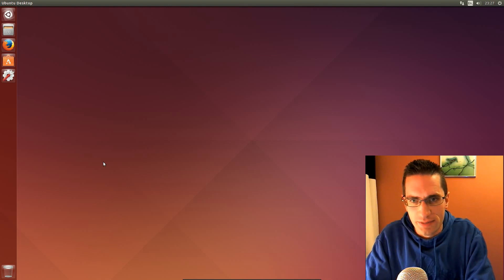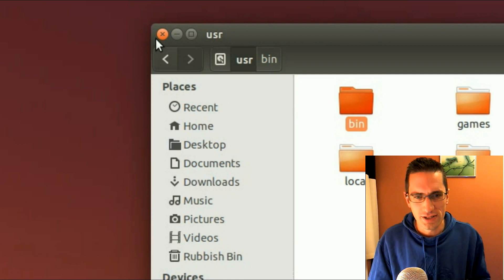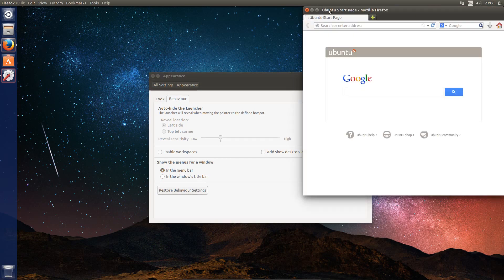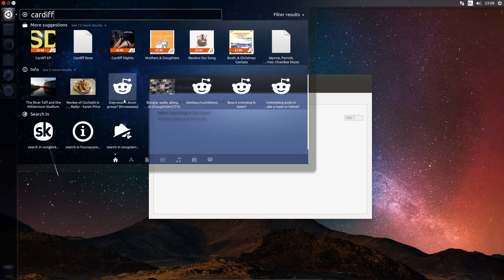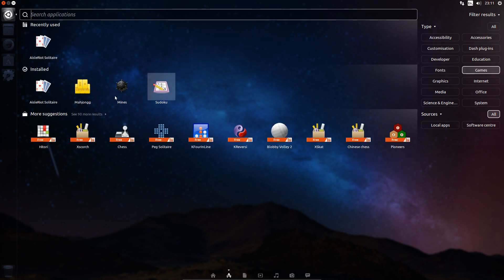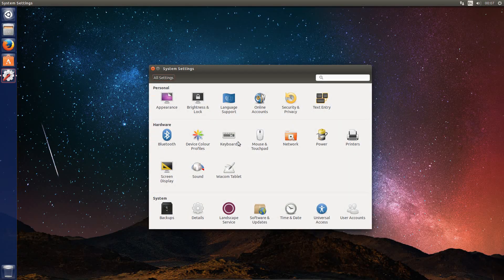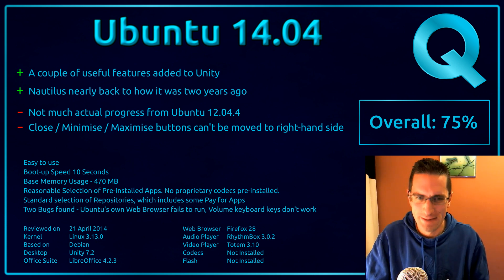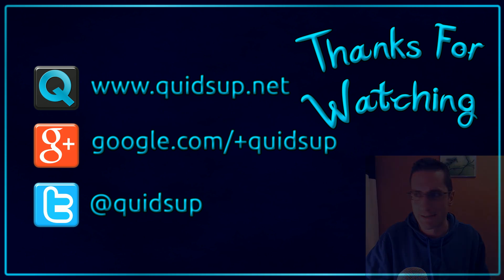Ubuntu 14.04 LTS Review - Barely a step forward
Review of latest Long Term Support (LTS) release of Ubuntu 14.04, codenamed Trusty Tahr.
Ubuntu 14.04 will be supported for the next 5 years, until 2019.

Some of the new changes include:
Local Menus option added
Click to Minimise added to Unity
Nautilus behaviour improved
Control Centre forked
Speed Improvement
FFMpeg Removed
No longer able to move Close/Minimise/Maximise buttons